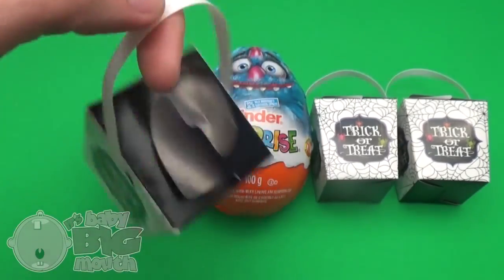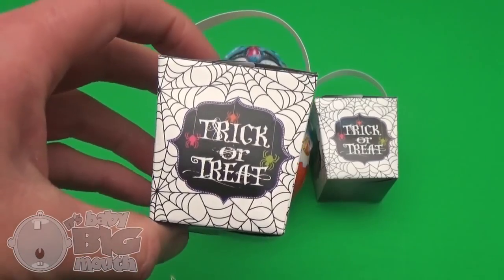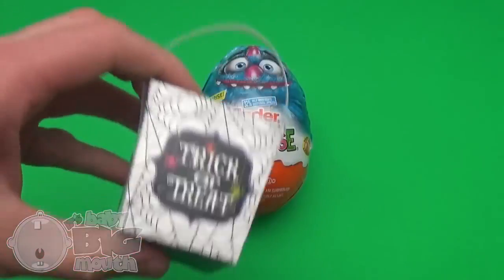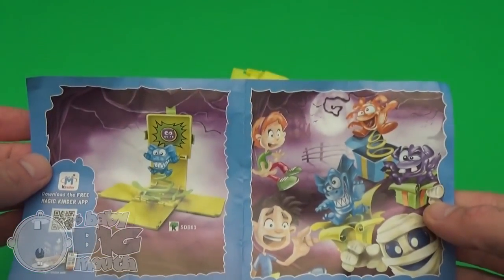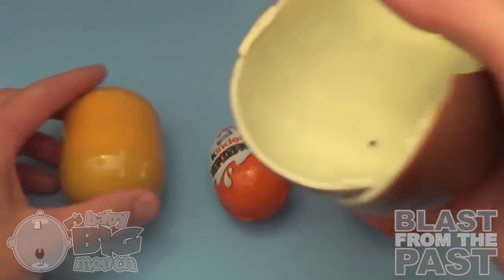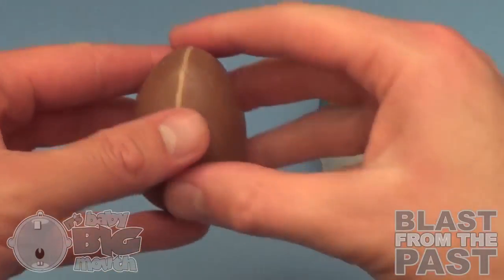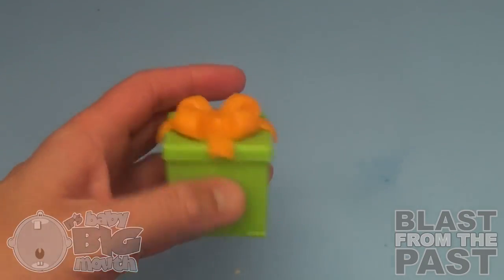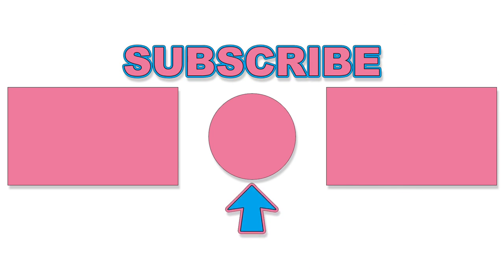Movies For Kids | Videos learning abc for kid |kids abc eggs